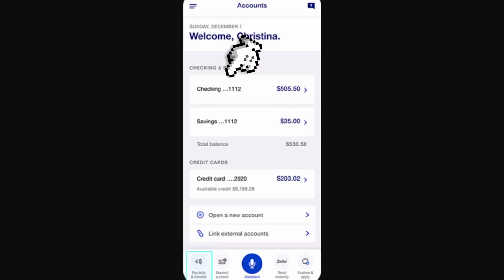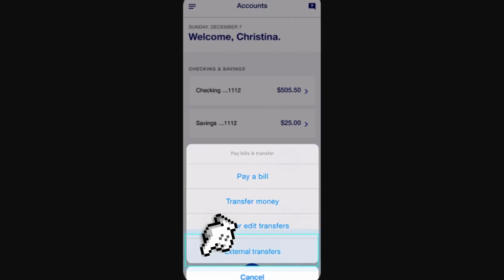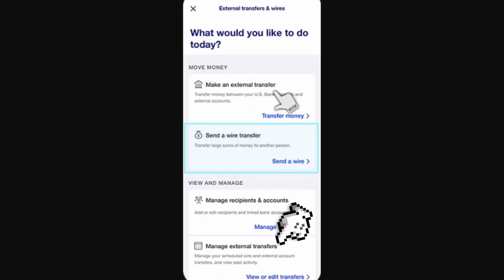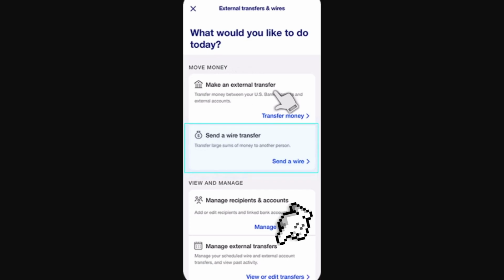How to Transfer Money from US Bank to Dubai (Step by Step)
I’ll teach you How to Transfer Money from US Bank to Dubai

In this video, you will learn how to:

Send money from your US Bank account to Dubai safely

Transfer funds quickly and securely

Avoid common mistakes when sending money internationally

Use reliable methods to ensure your money arrives on time

Save on fees and get the best exchange rates